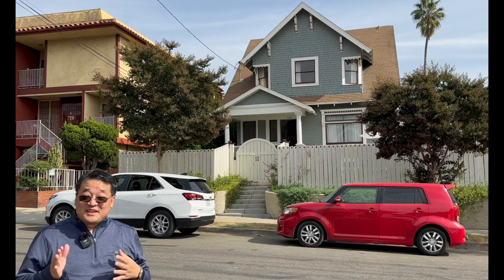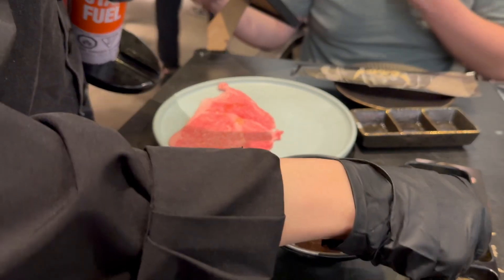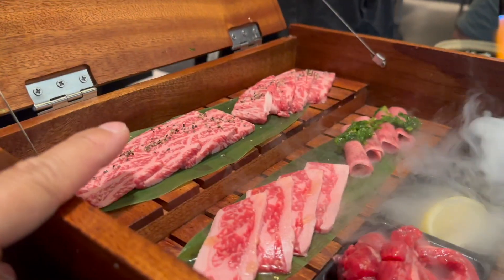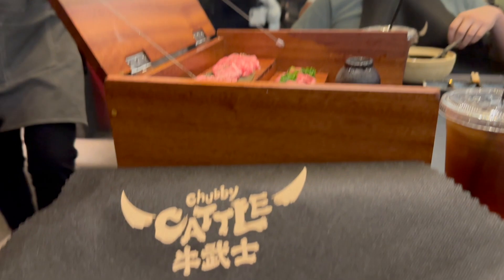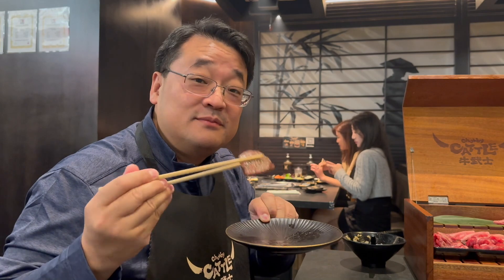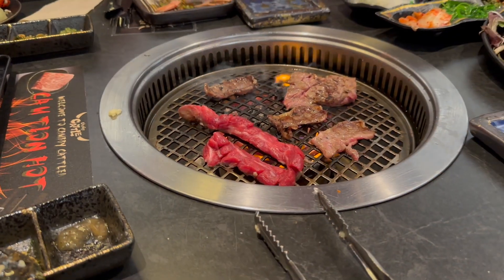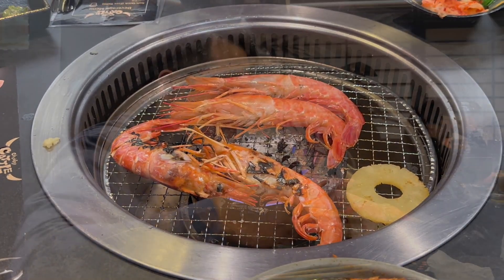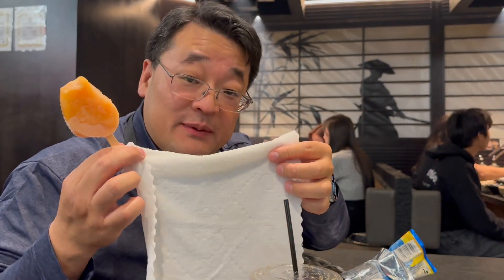2023 November Monterey Park Chubby Cattle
In November of 2023, I was finally able to get a foodie friend of mine, Kai,  to join me in Monterey Park to enjoy some all you can eat A5 wagyu at Chubby Cattle. Last time, I could not get in as you will need a minimum of two foodies or they will not let you in. I was prepared this time. It was a fantastic charcoal grilled extravaganza; a cavalcade of amazing cuts of marbled beef. An epic meal made out of the stuff of legend. I highly recommend you get into the queue and enjoy!